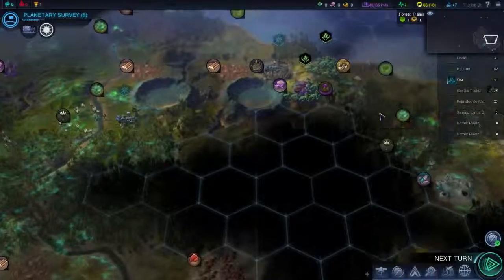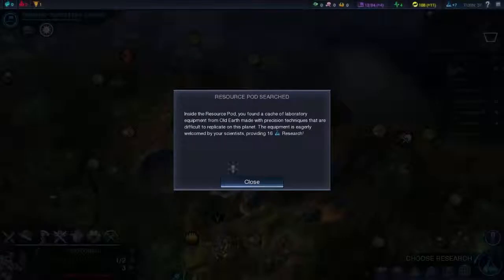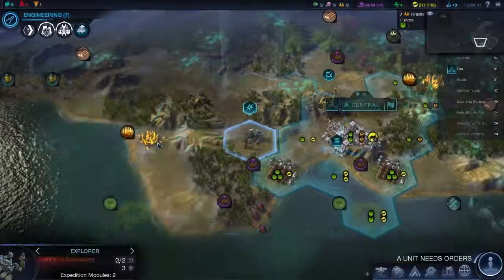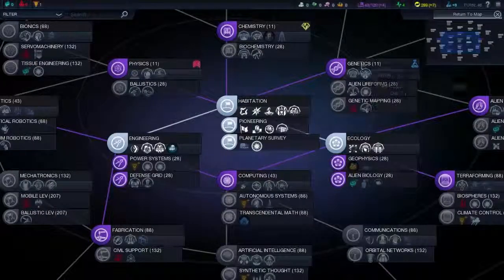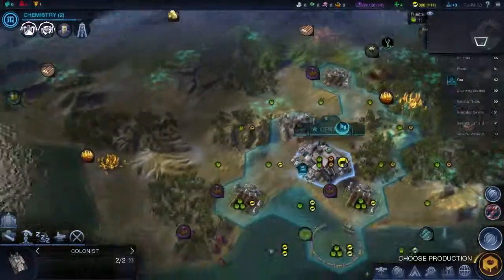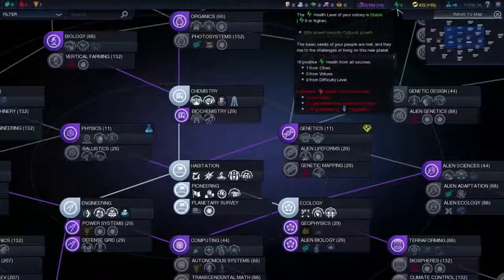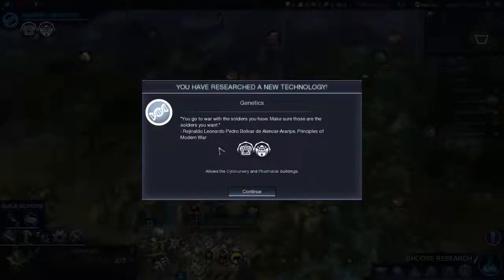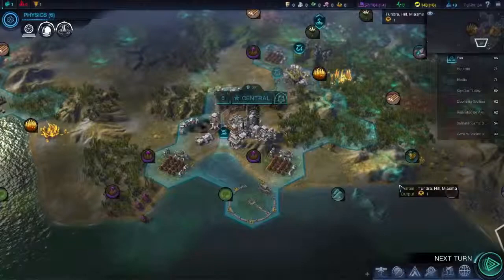Let's Play Civilization Beyond Earth - Part 2 - Sharing the Island